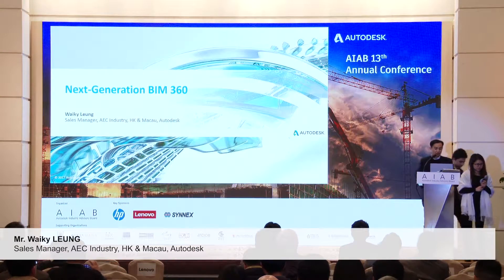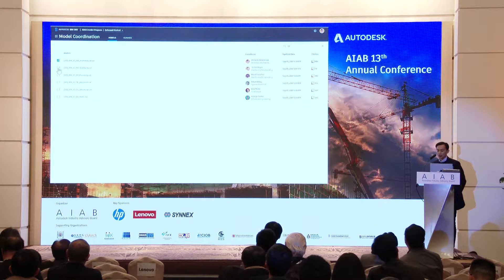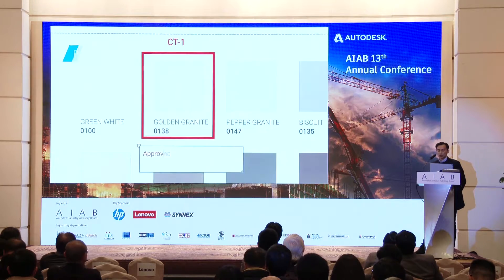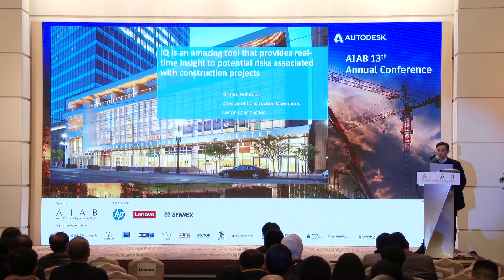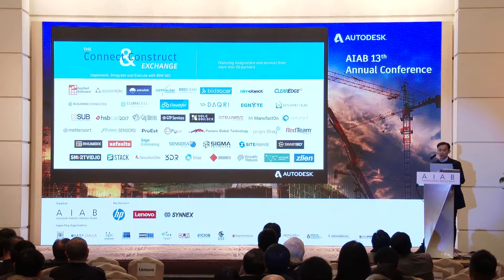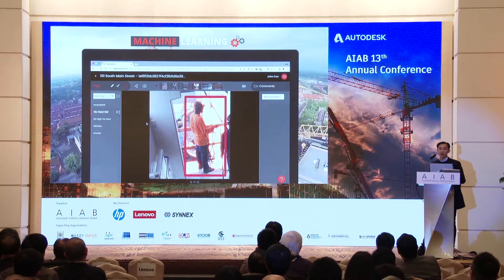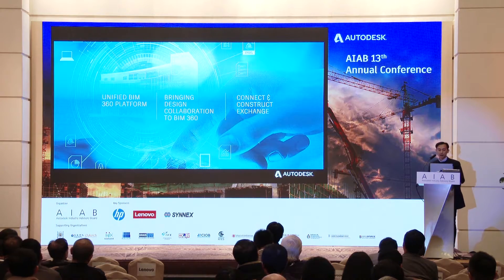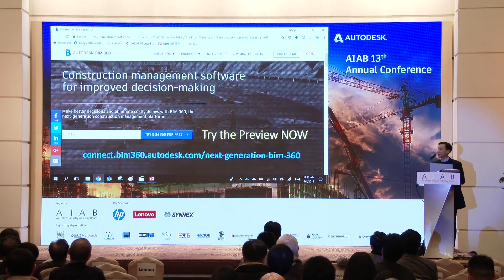AIAB 13th Annual Conference - BIM for Construction: The Next Generation of BIM 360 (Part 2)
Presented by:

Mr. Waiky Leung
Sales Manager, AEC Industry, HK & Macau, Autodesk